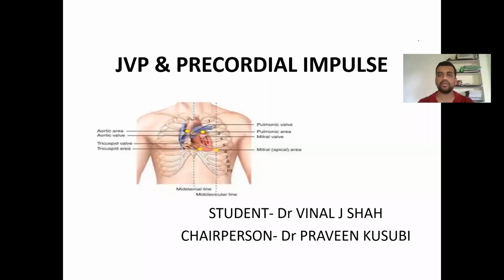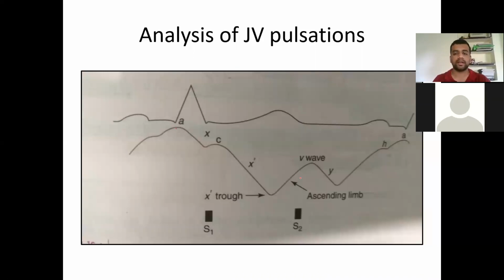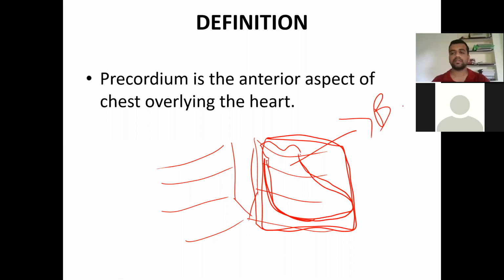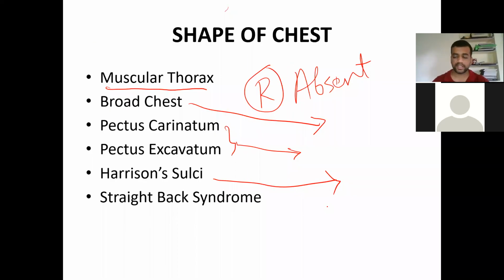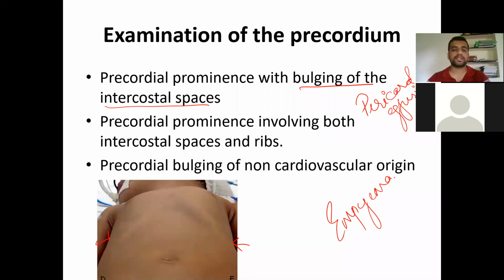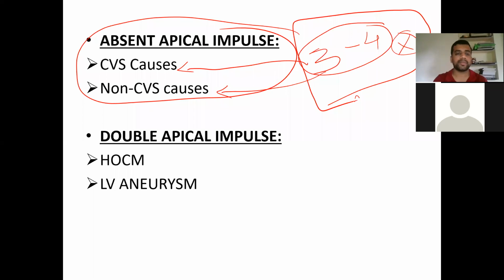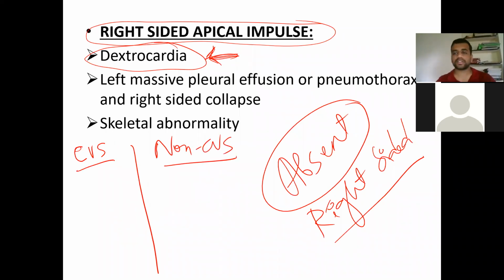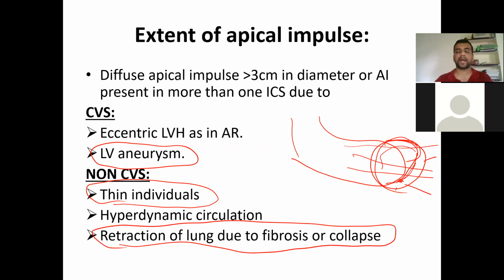CVS - JVP and Inspection